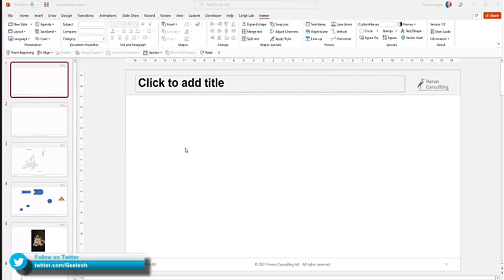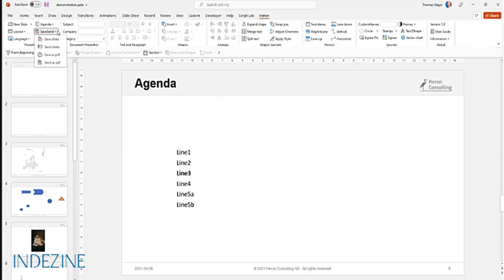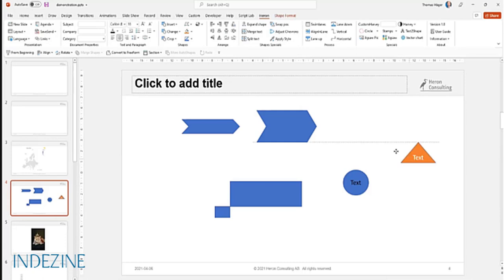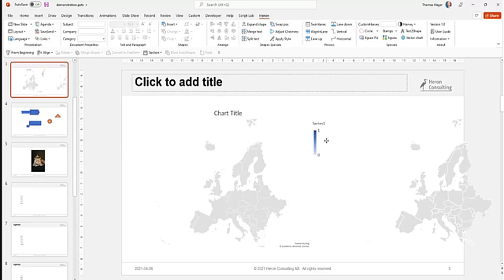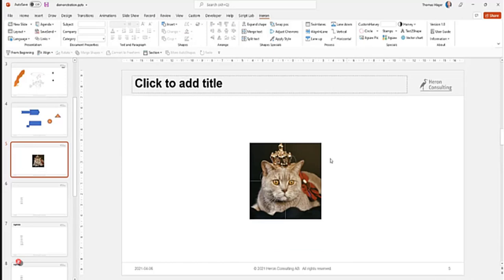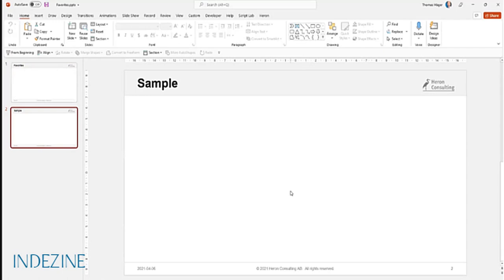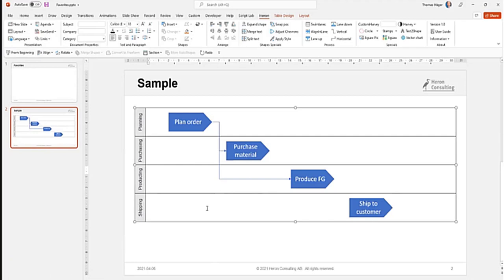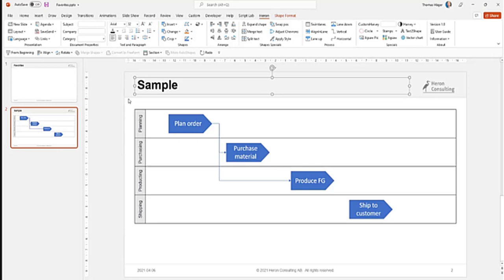Heron Add-in for PowerPoint: Demo with Thomas Häger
In this demo and interview, Thomas Häger of Heron Consulting talks about the Heron add-in for PowerPoint. This was planned to be a quick demo, but Thomas had so much to share that it spanned a much longer time.
Here is a link to the Heron Consulting site where you can download the add-in, which is free as of now:

You may also want to see another feature we did on the Heron Add-in for PowerPoint at:
Heron Add-in for PowerPoint: Conversation with Thomas Häger

Also, here's a partial transcript:

Geetesh: So, hi Thomas. How are you doing today?

Thomas: Hi Geetesh. I'm good, thank you. How are you?

Geetesh: I'm doing very well, thank you. So can you tell us something more about your company, Heron Consulting?

Thomas: Yeah. Let me start with a little bit of a background. My background is in operational excellence and supply chain excellence, both from, let's say, a management consulting background and also from a corporate type of background. And last year I opened the doors to my own consulting company, where we focus on those specific areas for operational excellence and supply chain excellence and the everyday kind of improvements to operations. So we deliver management consulting services to help organizations improve their supply chain and operations and be more efficient basically on everyday in the everyday work they do.

Geetesh: I'm guessing you create a lot of PowerPoint presentations for that, all the stuff. And maybe some of that led you to create the Heron add-in for PowerPoint. So can you tell us more?

Thomas: Exactly right, Geetesh. Management consulting has a good amount of PowerPoint creation and development in it, no doubt about that. So for consultants, PowerPoint is not just a tool for creating presentations. It's also a tool that is used for documentation purposes as well. But as you know, PowerPoint is not really a tool that is built with the intention of being used for documentation. It's not Word. It's pretty far away from Word when it comes to documentation capabilities. So our add-in is really there to break some of those shortcomings of PowerPoint when it comes to documentation and when it comes to other things, that is typically what we do on a daily basis in management consulting. So we will see some of those features, but it's really there to improve the everyday efficiency when working with PowerPoint. And our starting point in that is, let's say the everyday work for management consultants. But I'm sure that anyone using PowerPoint on a daily basis too.